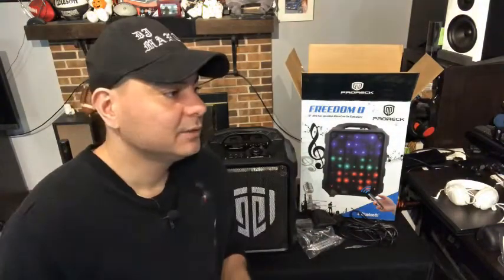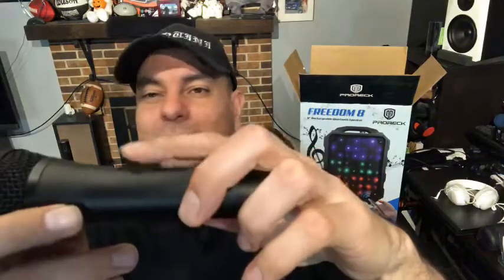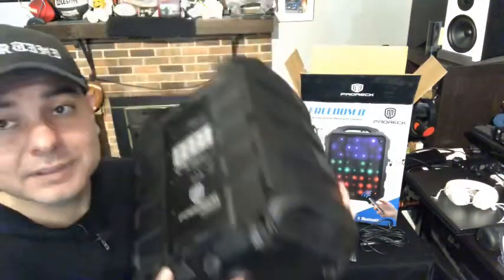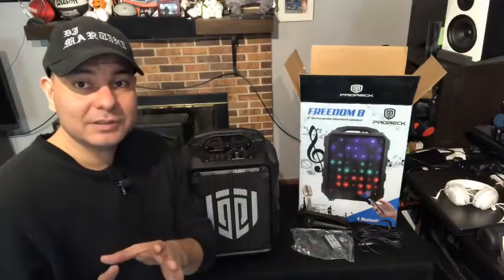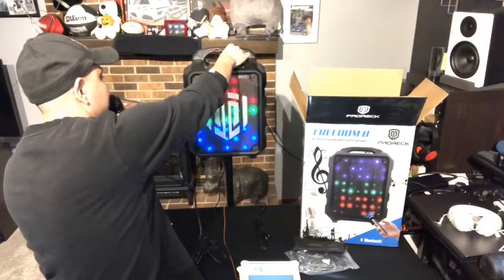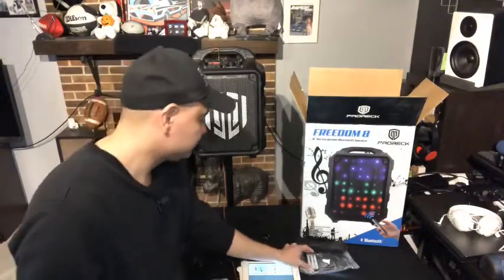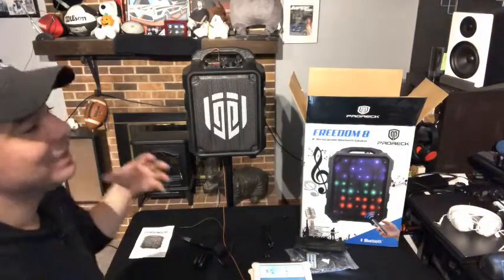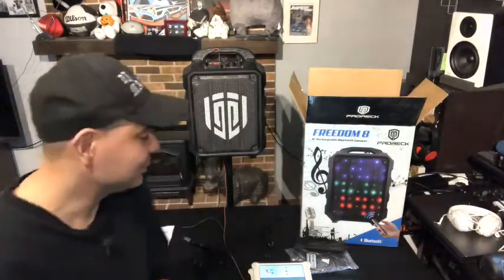ProReck Freedom 8 inch portable rechargeable Bluetooth speaker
ProReck Freedom 8 inch portable rechargeable Bluetooth speaker Full review and opinions.